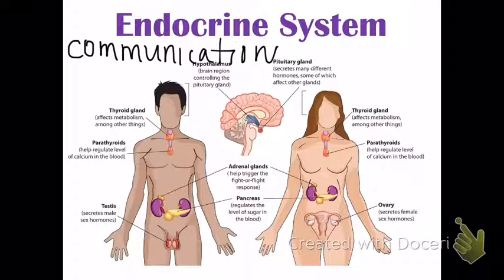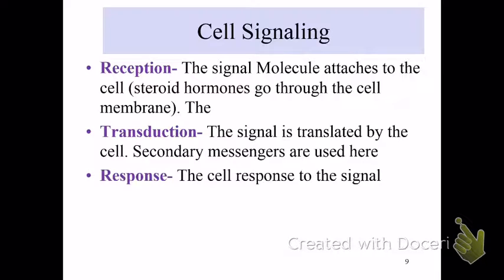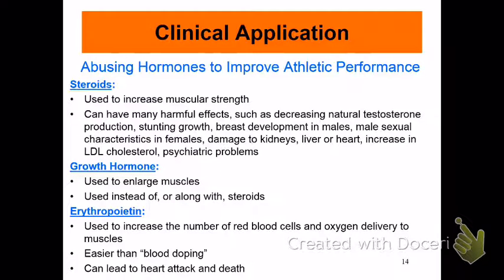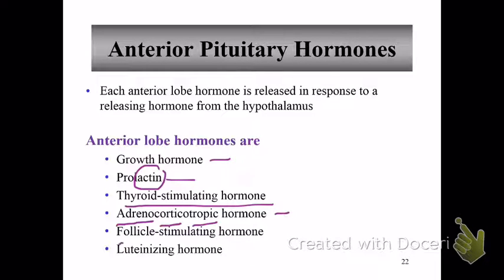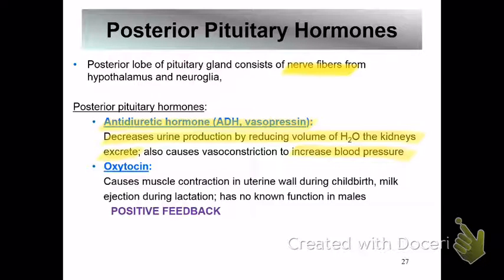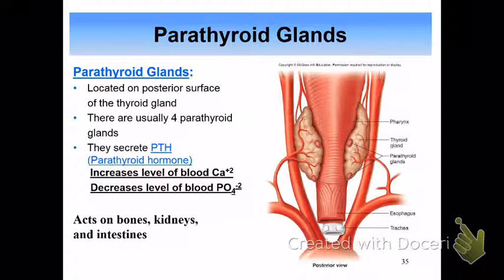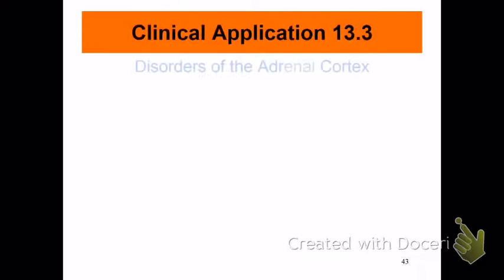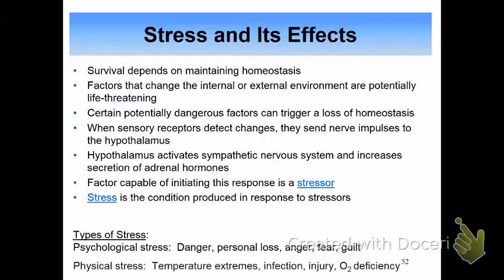BY 202 Endocrine System